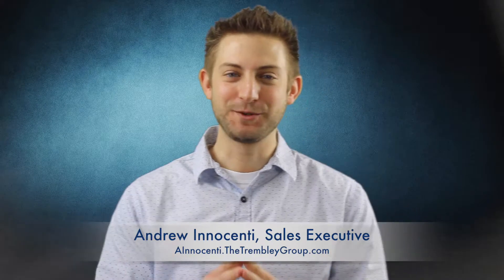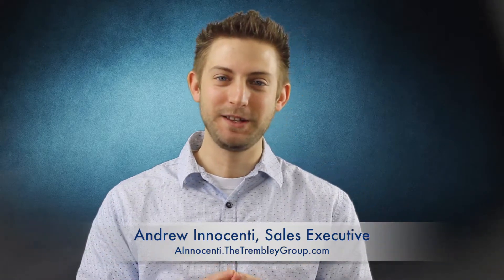Welcome | Andrew Innocenti | Sales Executive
👉 Have questions? Looking for more Info?